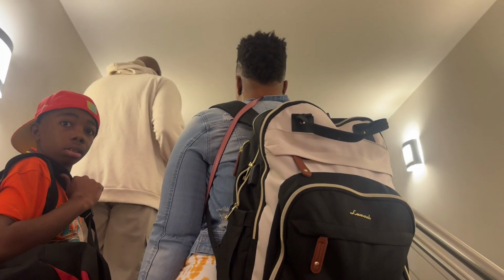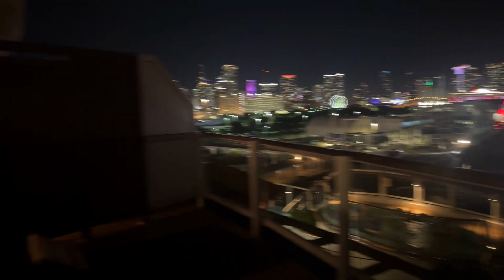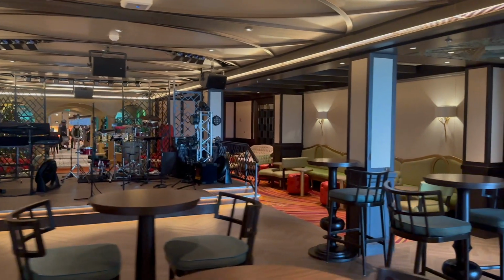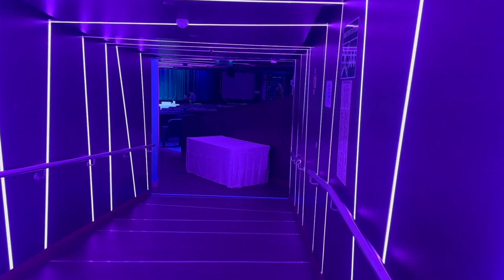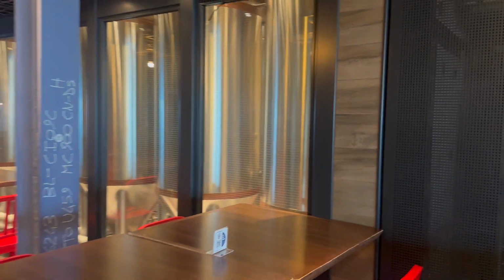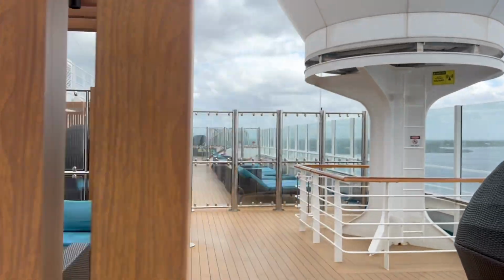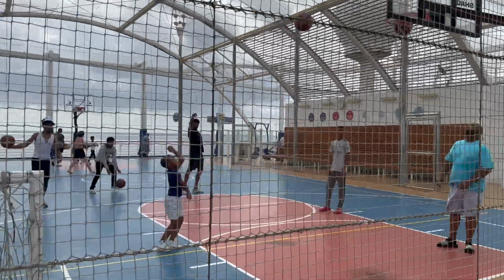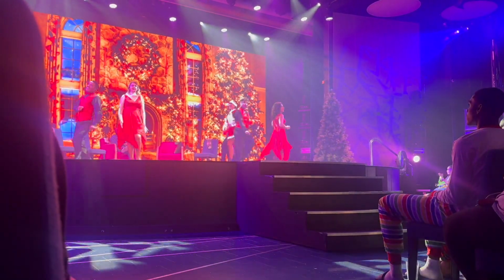YAG Carnival Horizon Cruise 2023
Our 2nd cruise of 2023 saw us board the Carnival Horizon out of Miami for a 6 Day cruise with stops to Ocho Rios, Jamaica, Grand Cayman and Cozumel, Mexico.
The boys had a Havana interior room while Janelle and I had a Havana Aft Extended Balcony. The exact room was 6474. It's on the aft/port corner of  deck six and features a huge extended balcony. Both rooms also come with access to the Havana area in the rear of deck 5. It's 2 jacuzzis, a small pool, bar and plenty of seating exclusive to cruisers staying in Havana staterooms.
We really enjoy the cruise. This room mostly because of the balcony and Havana area access was probably the best room we've had. I'd put it on par with the Havana Cabana from the Vista but I like this better as no one could walk past your back door like they could with the Havana Cabana.
Taylor's only complaint was there was no Big Chicken on this ship like there was on the Mardi Gras.
Janelle had connection issues with the Carnival hub app. Aside from that, I don't think she had any complaints either.
Julian thoroughly enjoyed himself and had nothing negative to say about anything. He even enjoyed getting teased by one of the comedians during the comedy show. I believe he attended every show and comedy show on the ship.
We had a great time in the ports were we exited the ship. We actually didn't get off in Grand Cayman. They anchored and tendered in and the weather looked sketchy. We'd visited Grand Cayman before and just decided we didn't want to deal with tendering or possibly getting caught in bad weather.
All in all we had a blast as we always do. Despite essentially have our first day stolen from us, it was still a good time.
Have you said the Horizon before? What kind of cabin did you have? What was your itinerary? Likes? Dislikes? Drop us a comment.